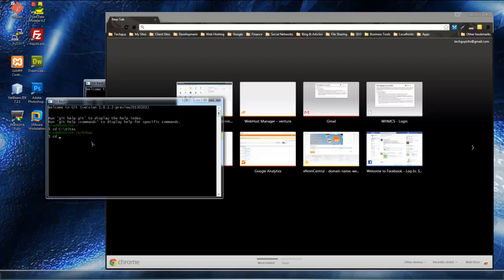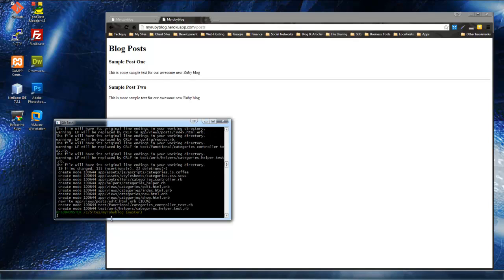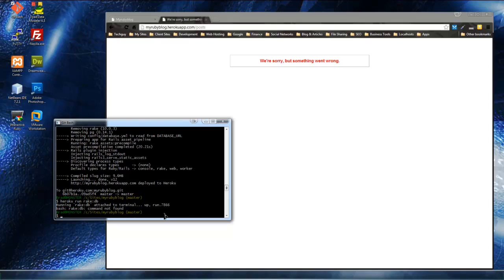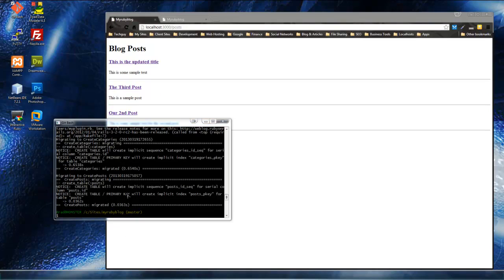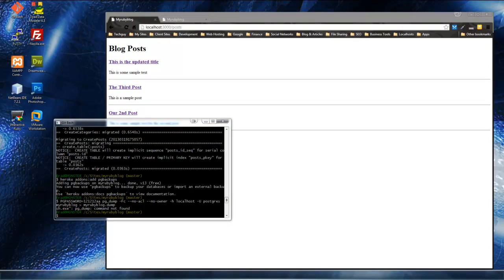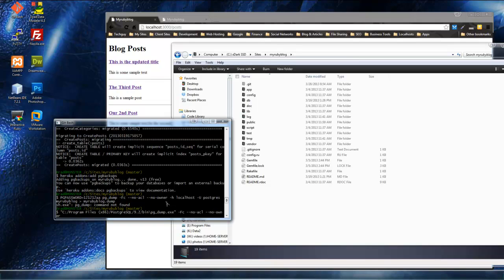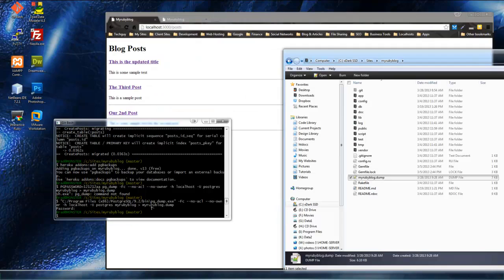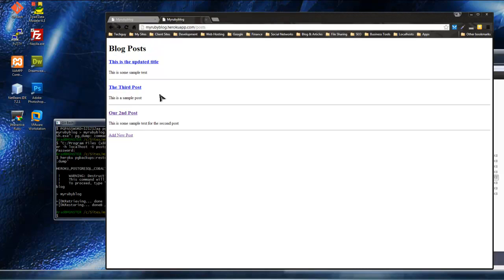Learn Ruby on Rails from Scratch - 025 Import and Migration